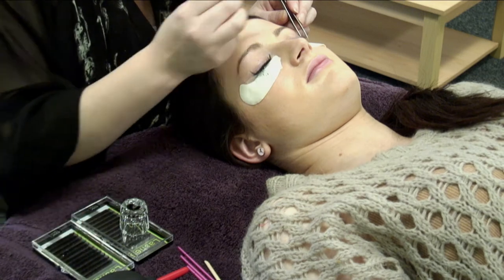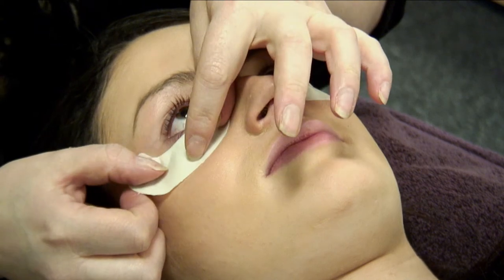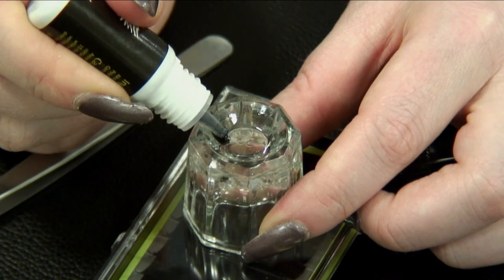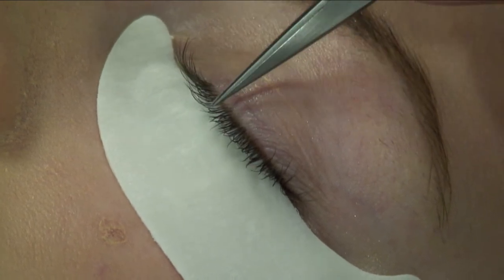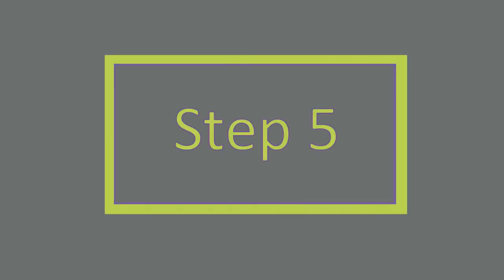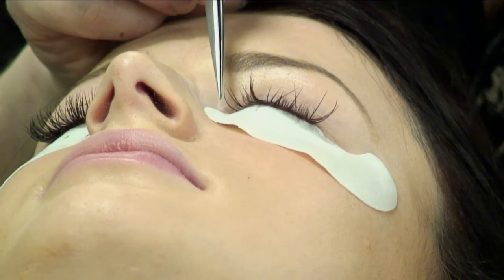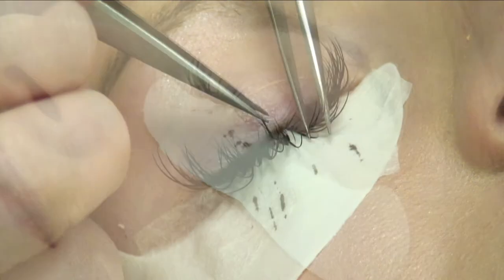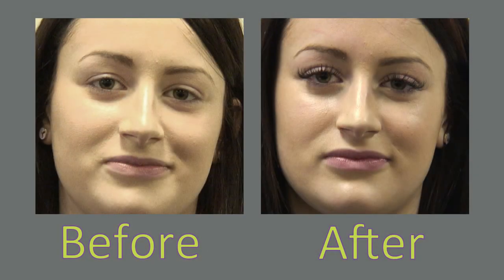How To Fit Eyelashes From Experts Unique Lashes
How to fit individual Unique Lashes with Liz one of the leading eyelash experts in the UK.

MonkeyFish Marketing are experts when it comes to clever internet marketing. With a video production team, we can help to create 'how to' videos for your website, video testimonials and video blogs.

or for more information about Unique Lashes,